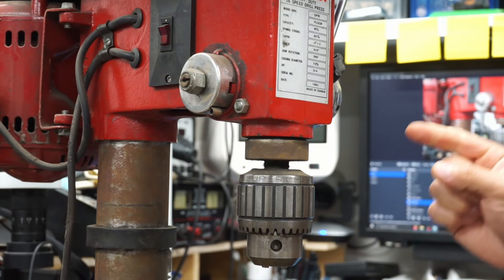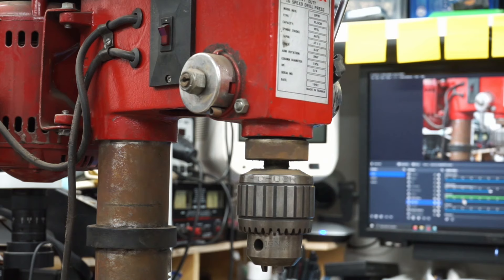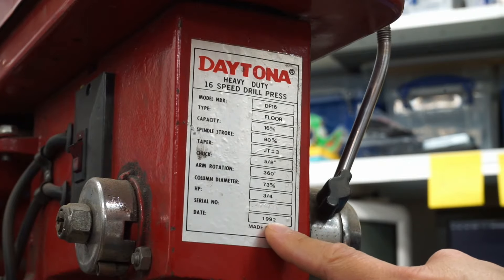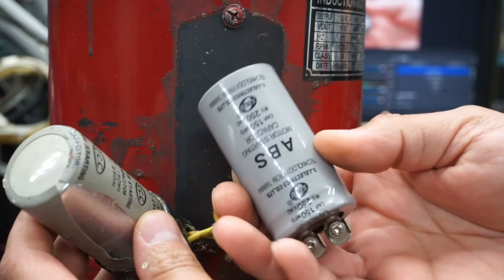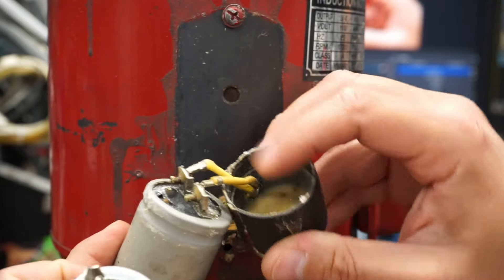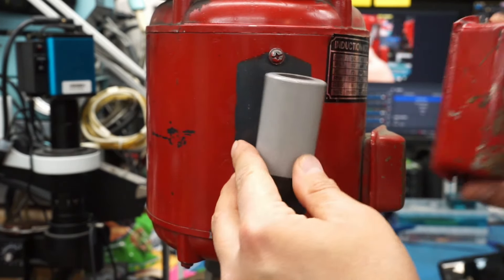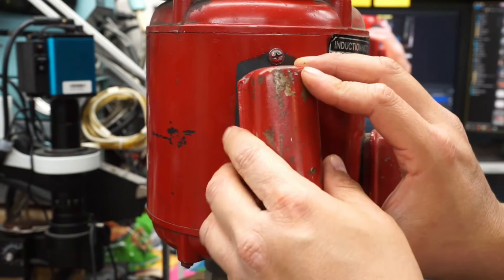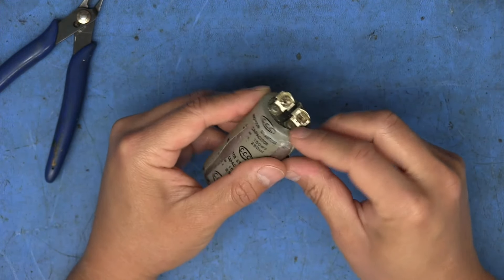TEF #172 | 32 Year Old DF16 Daytona Drill Press Won't Spin Up On Its Own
This was going to get thrown out, and was therefore a freebie, but it has an issue. Let's see if we can get it going again with minimal amount of effort and spending.

00:00 Intro
01:37 Removing capacitor
03:37 The cleaning
05:44 The recappening
07:07 The testing
07:36 Testing and opening the old capacitor
11:43 The end!